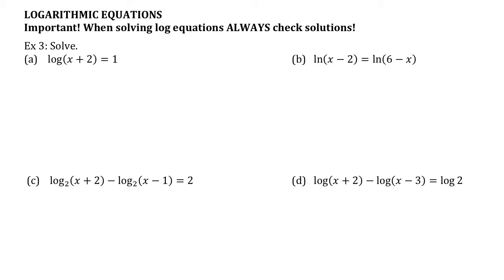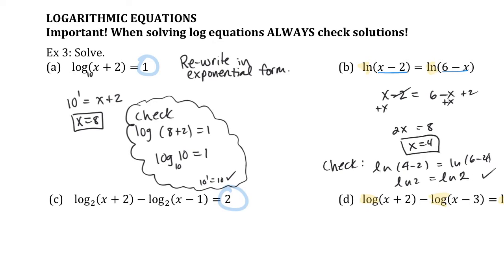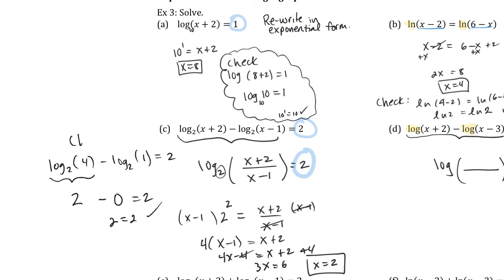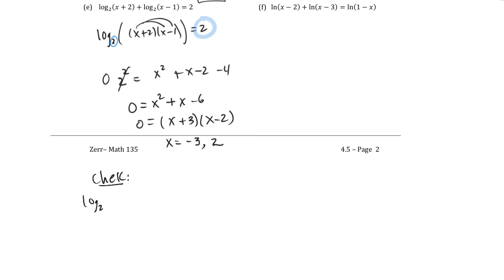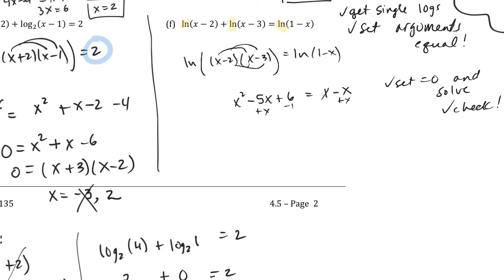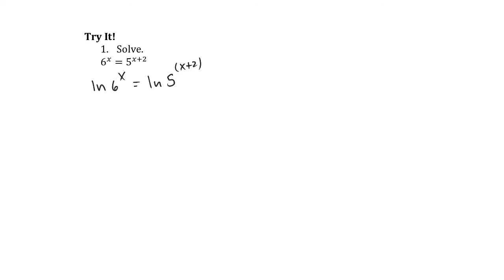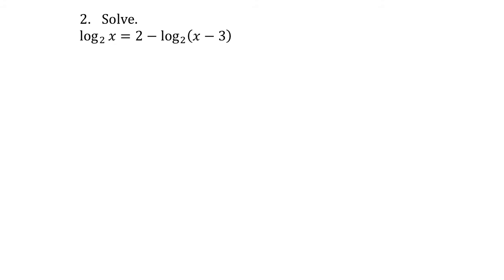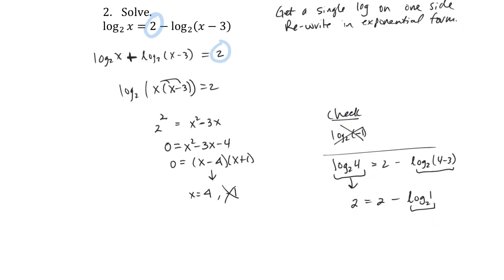Math 135 4.5 Solve Logarithmic Equations